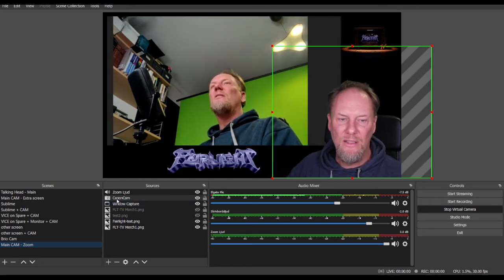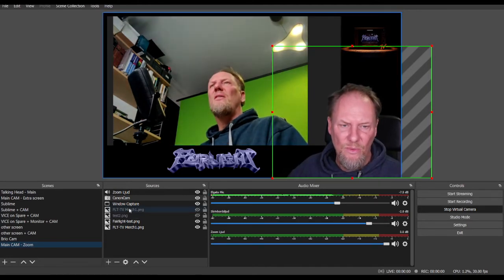Tutorial: Using OBS to record ZOOM calls for full flexibility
This is a tutorial that shows how I use OBS to records a zoom call, but where I pick out only the other party in the video and then add the other components in OBS locally.